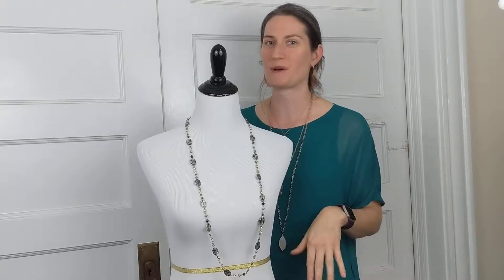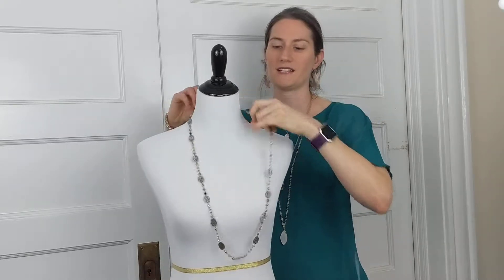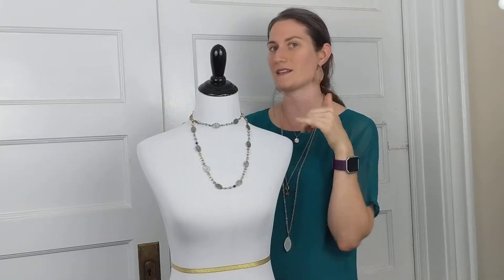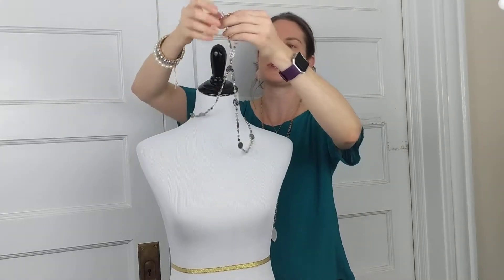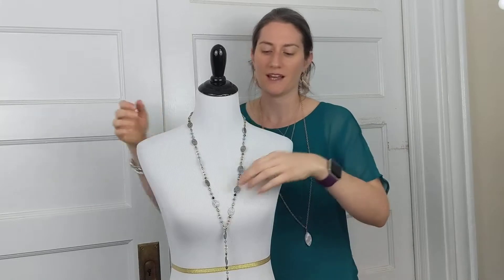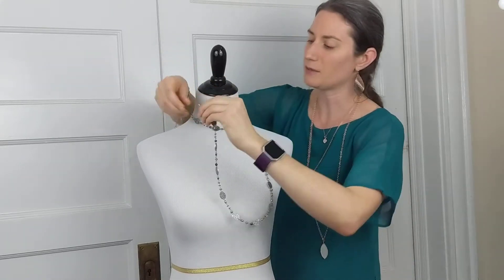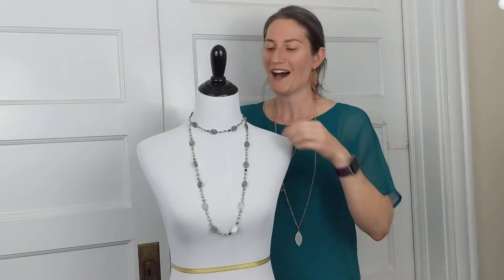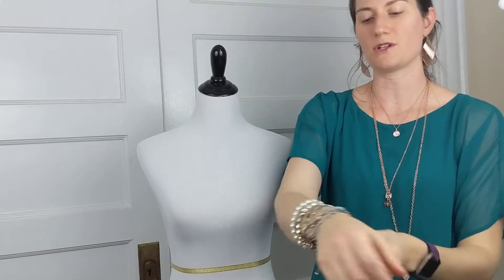Ways to Wear Willow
Here are a few ways to wear the beautiful Willow necklace!
If you like anything you see head over and add them to your jewelry bag!